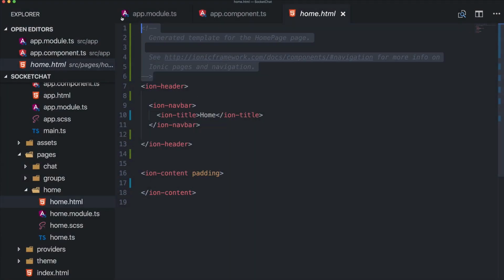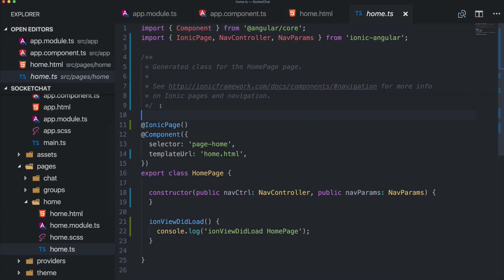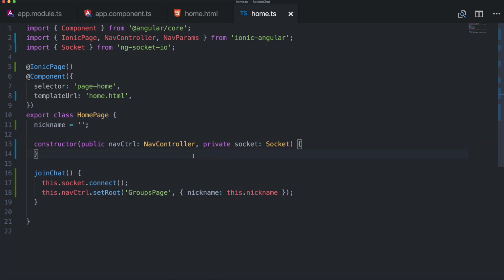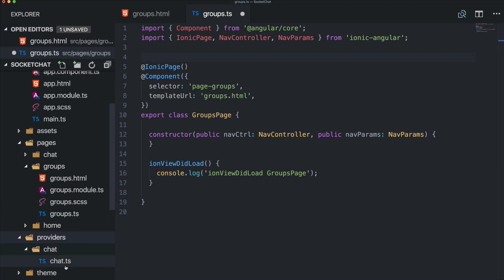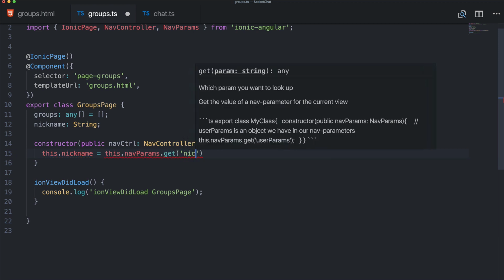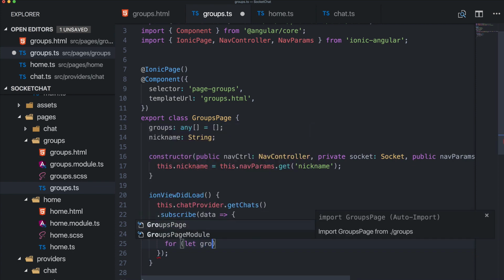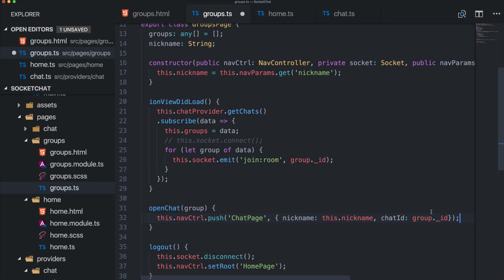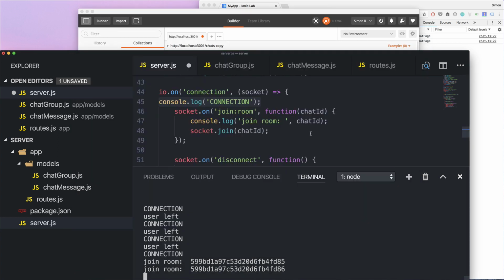#6 Connecting to the Server - Ionic Realtime Apps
Connecting to the Server
Ionic Academy - Starter guide to create Realtime Apps using ionic famework and socket.io